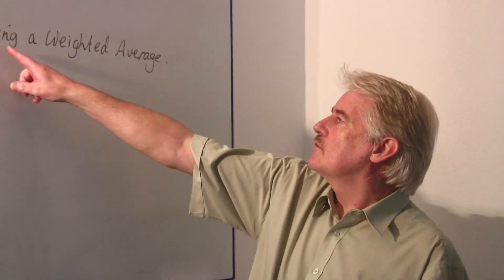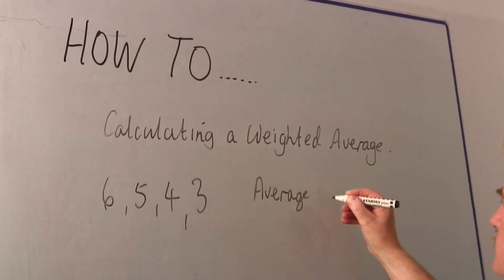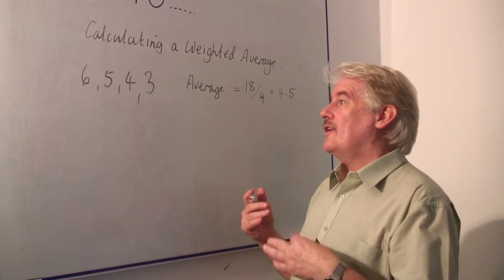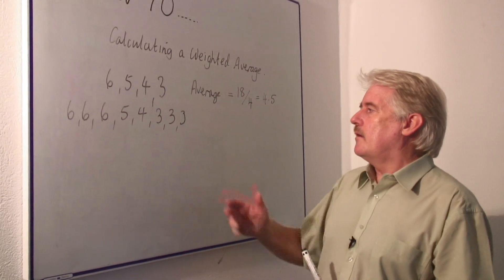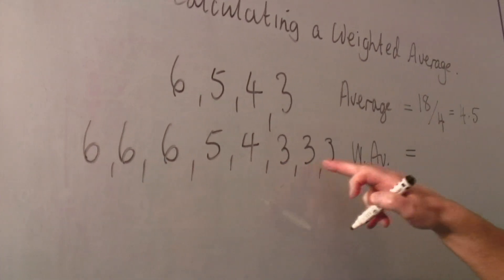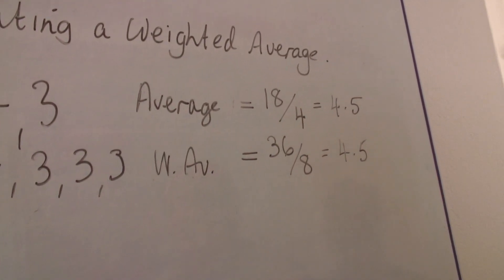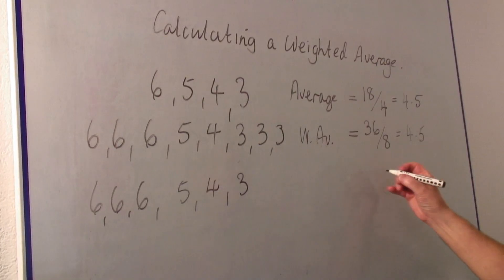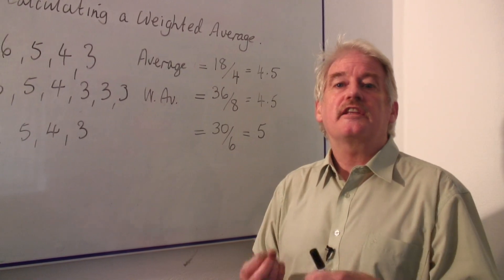Math Calculations & Conversions : How to Calculate Weighted Average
In math, the weighted average takes into account the number of objects and how strong a value is represented in the set of numbers. Calculate weighted average by taking into account how often a value occurs with tips from a math teacher in this free video math lesson.